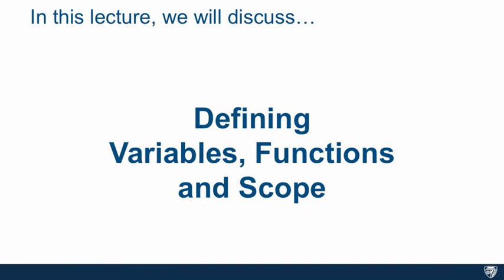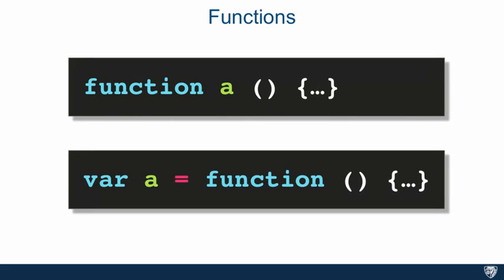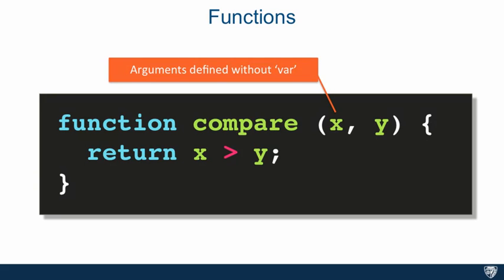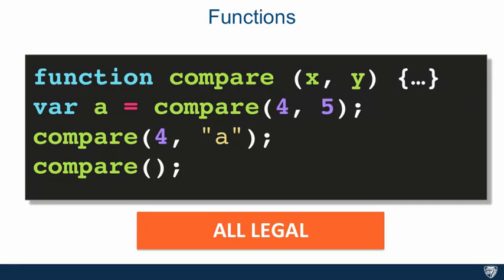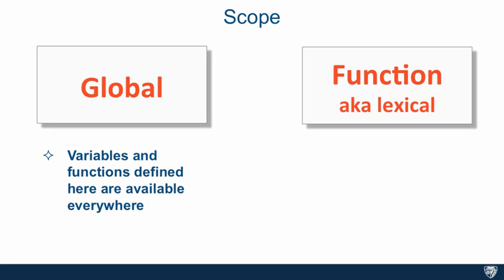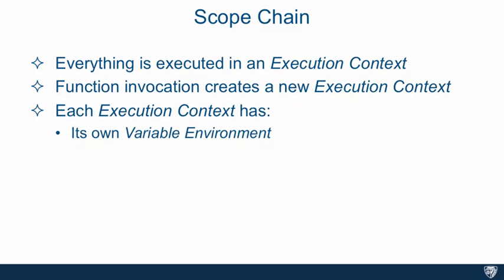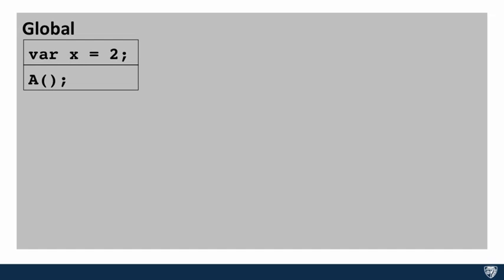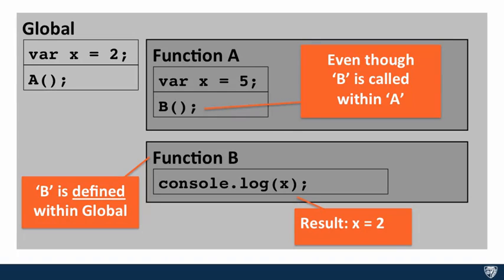Lecture 41, Part 1 Defining Variables, Function, and Scope